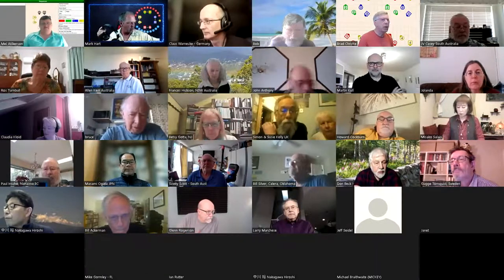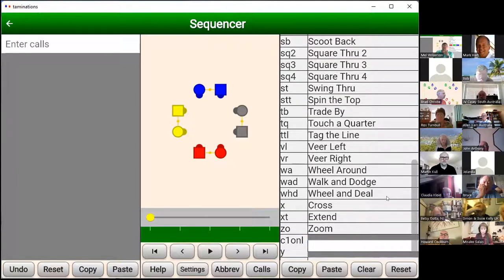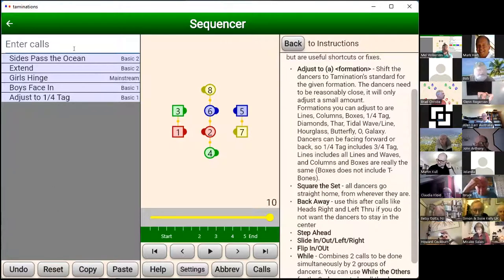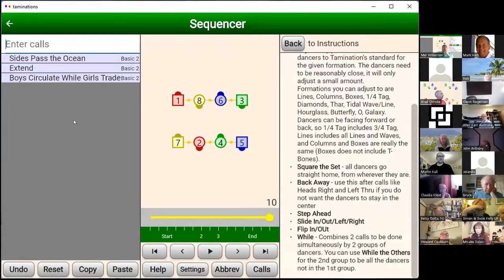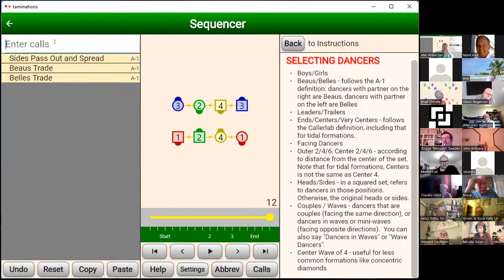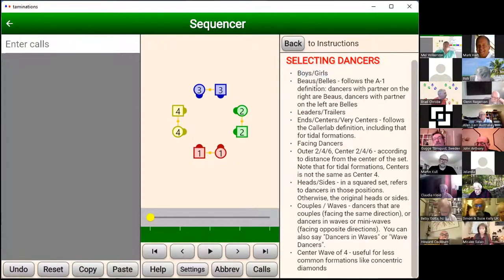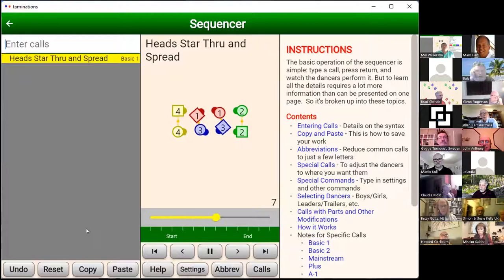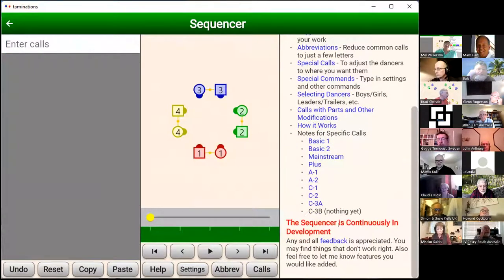Mel Wilkerson - TOPIC - Brad Christie - All things TAMINATIONS